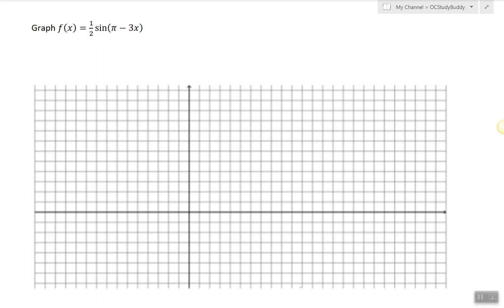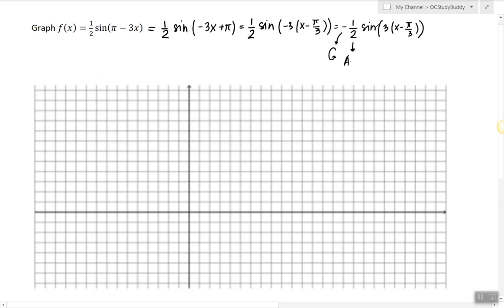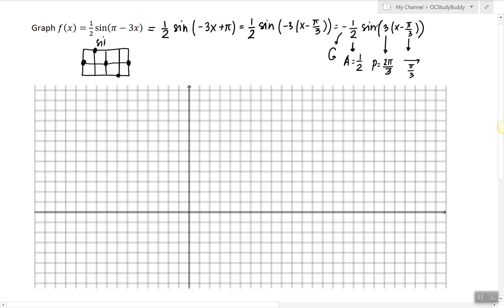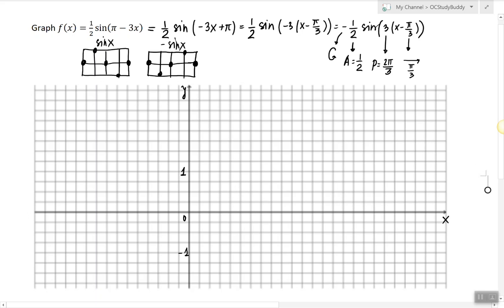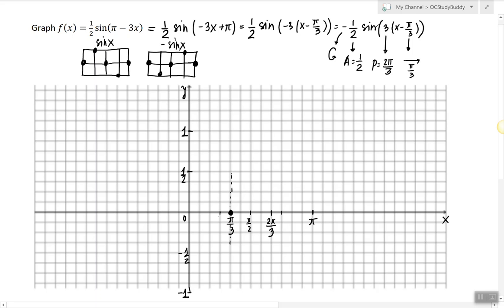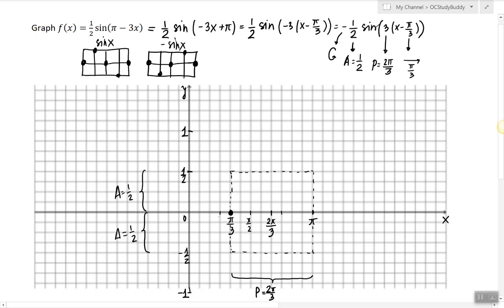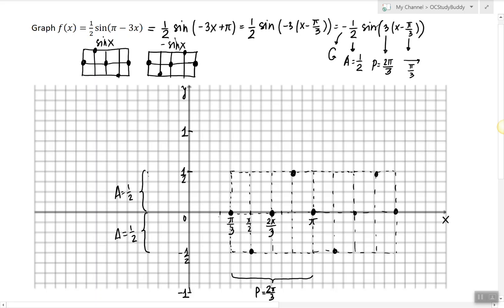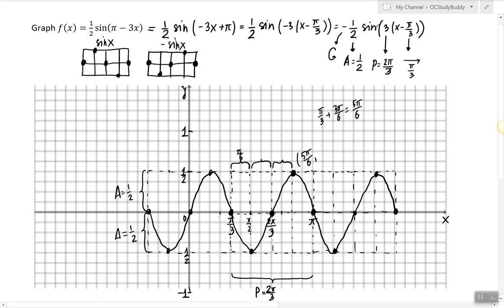Graphing a Trigonometric Function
In this video, I show how to graph a trigonometric function using linear transformations.